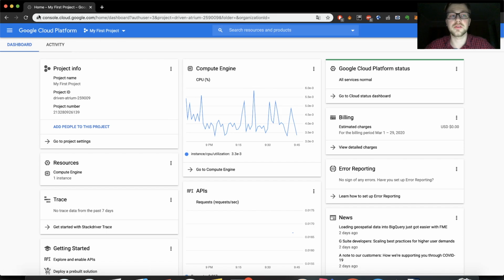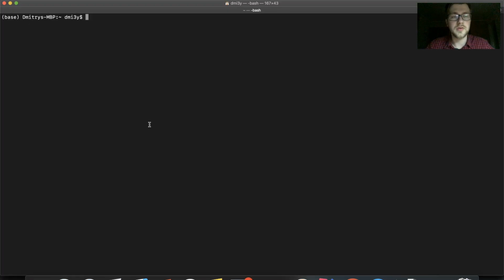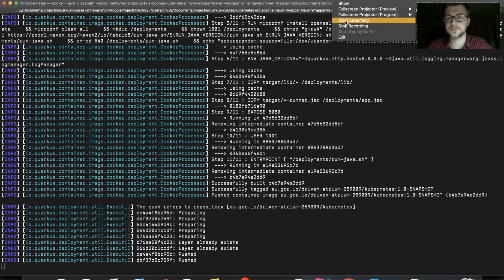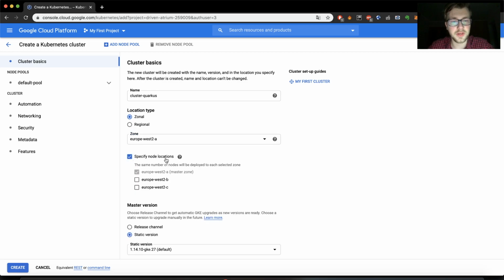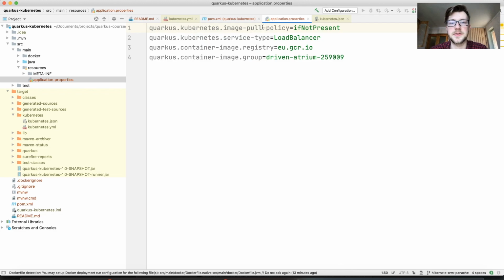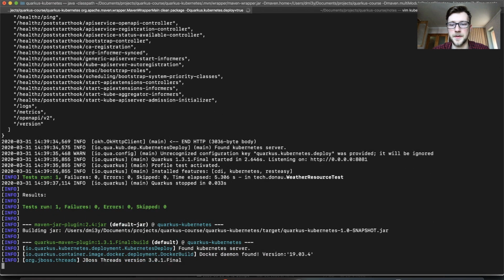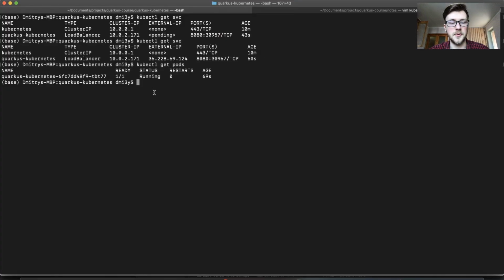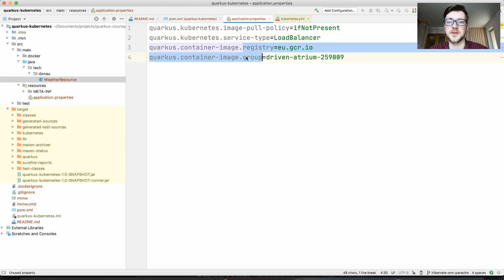Quarkus Backend development with Java and GraalVM - Deploying Quarkus on Google Cloud Platform GKE